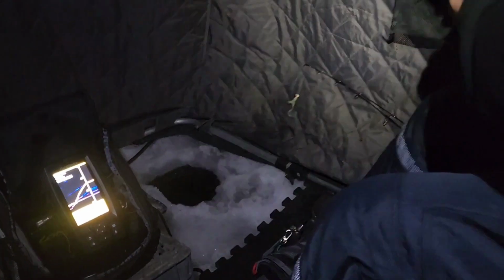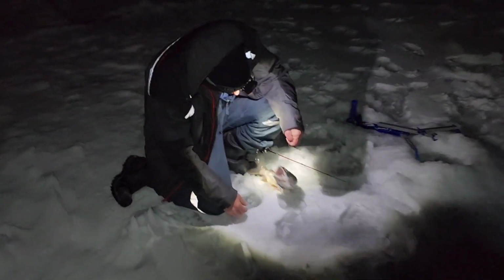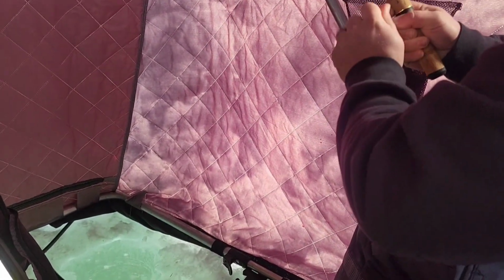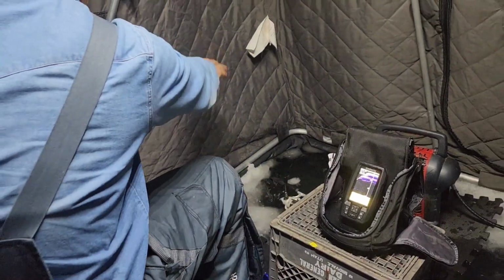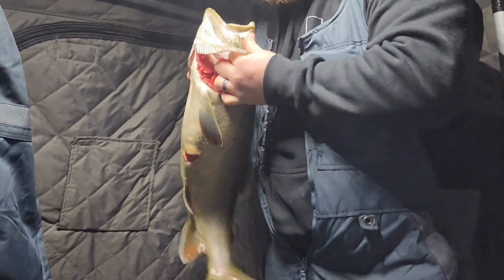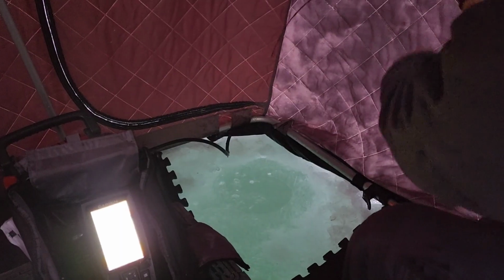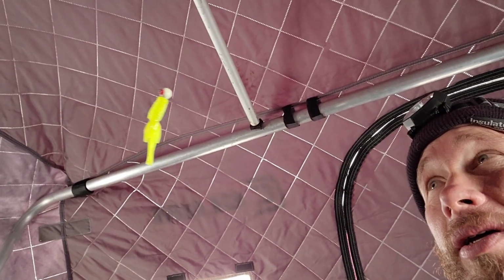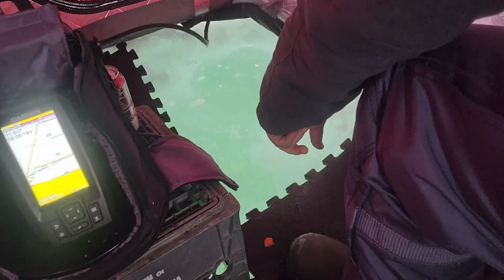Lake Trout thru the ice at Flaming Gorge.